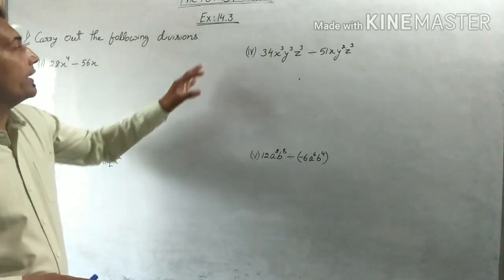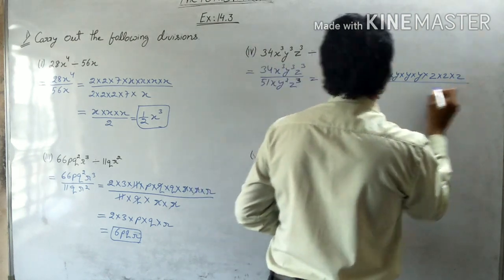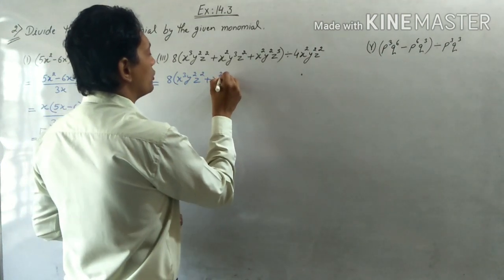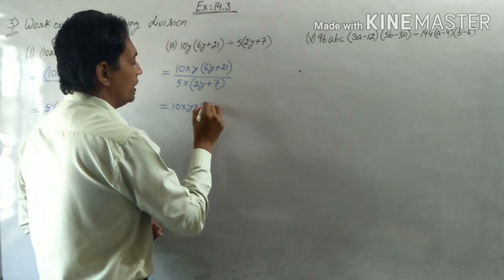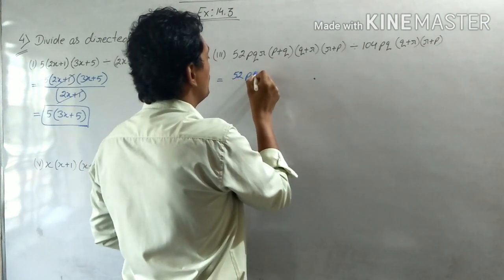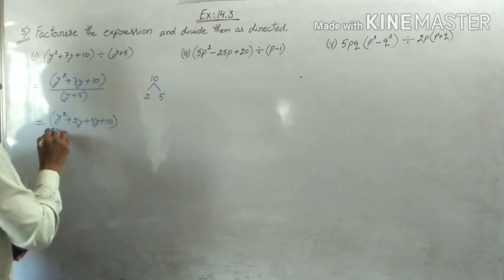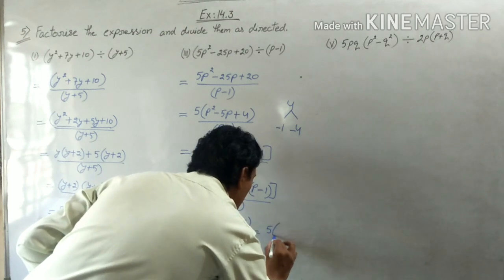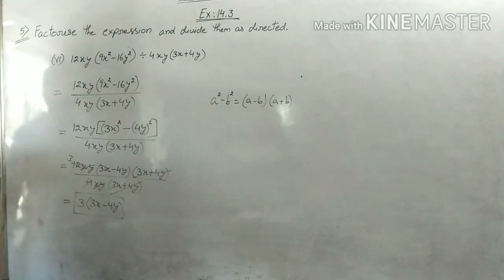Std - 8th, Maths, Ch - 14, Factorisation, Part - 5